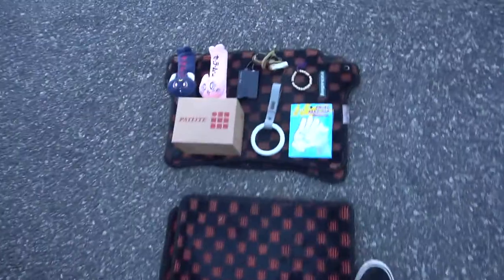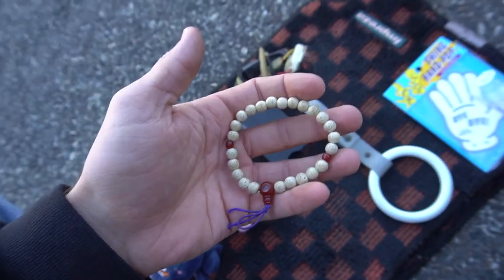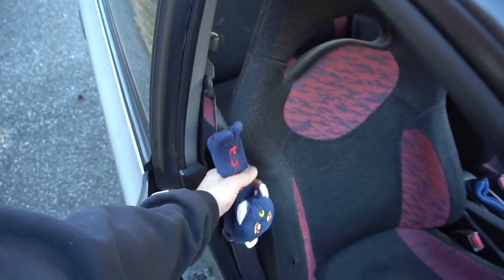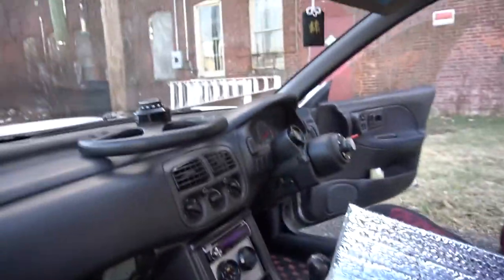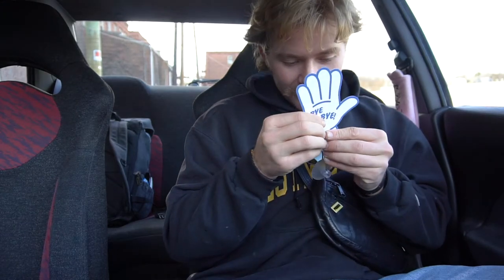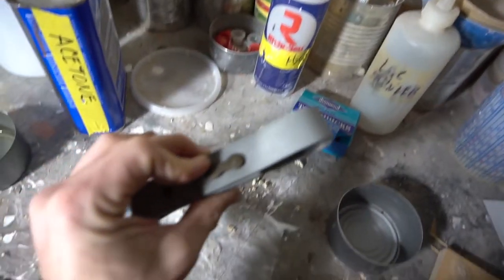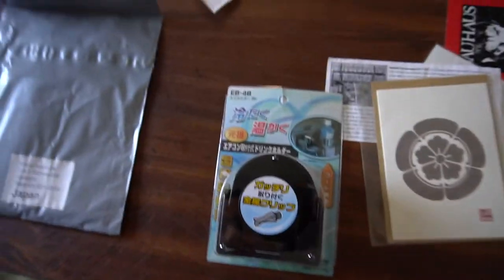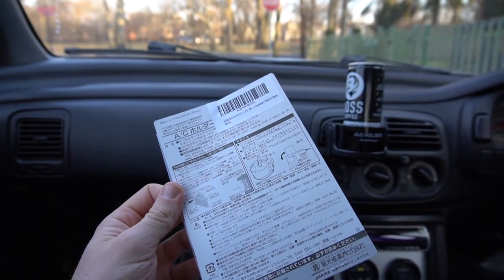I Bought EVERY Genuine JDM Interior Car Part I Could Think Of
This is not only Every Genuine JDM Interior Part I could Think Of, but almost all the ones I could find as well. Only thing I need is a dash matt. If anyone knows where I can get one for my car, let me know. It would be much appreciated. Until then, Enjoy!